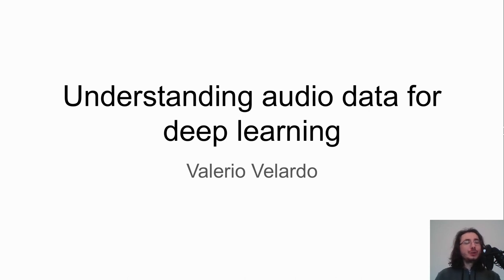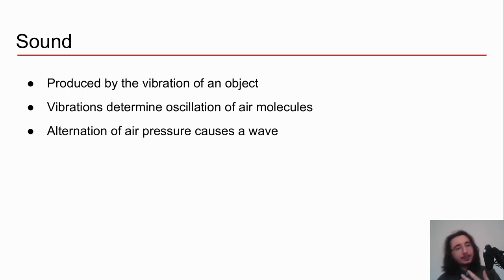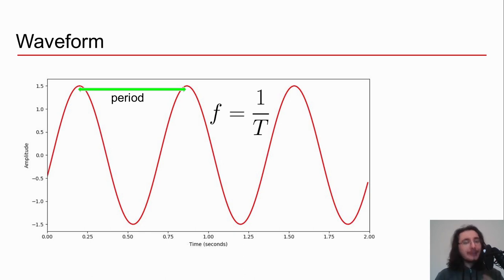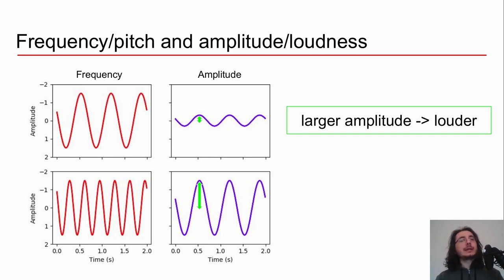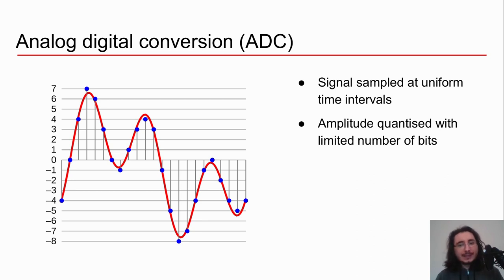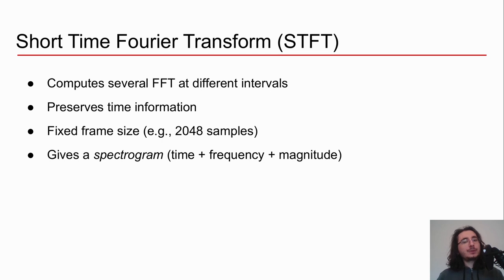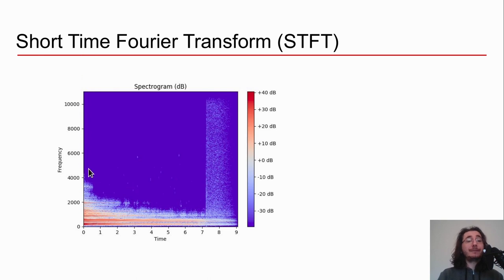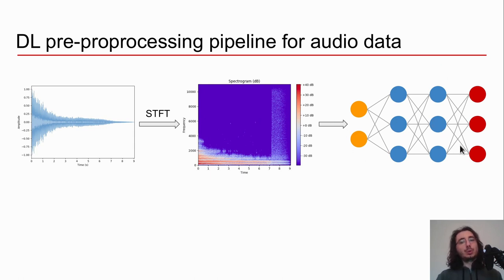10 - Understanding audio data for deep learning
In this video, I cover basic concepts of audio digital processing such as waveforms, pitch, loudness, Fourier transform, spectrograms and MFCCs. This knowledge is fundamental to deal with audio data for Deep Learning application.